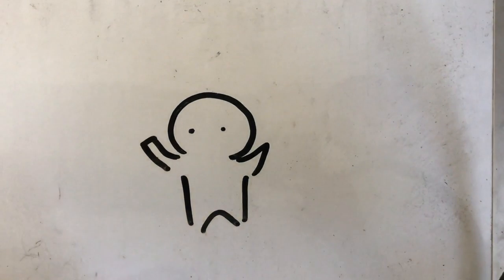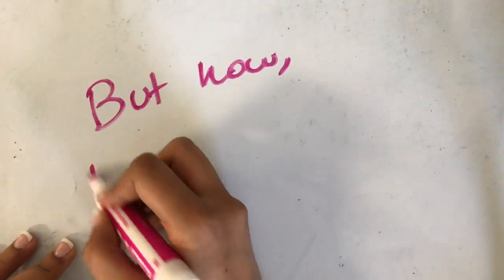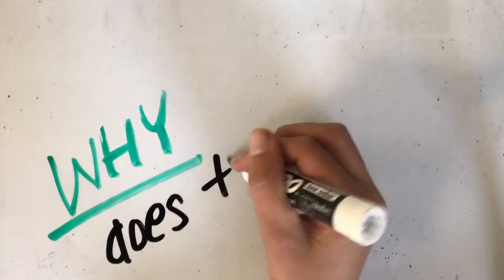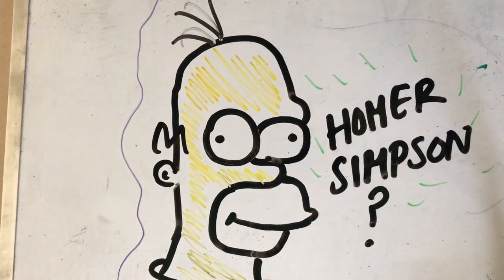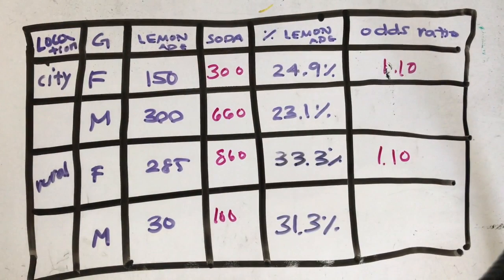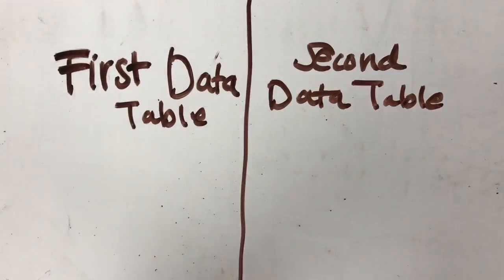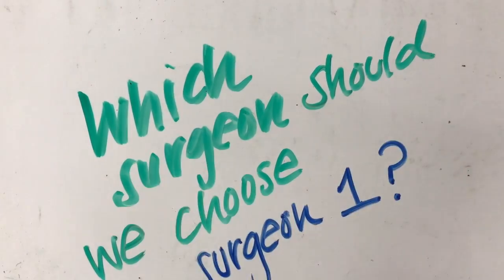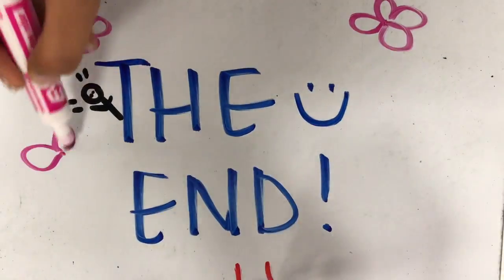Simpson's Paradox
By: Poorva Nene, Daisee Kim, Sneh Girdhar Period 6